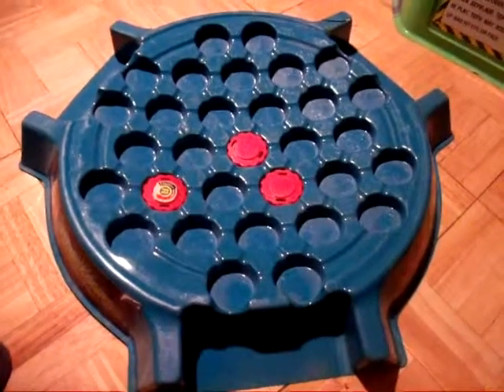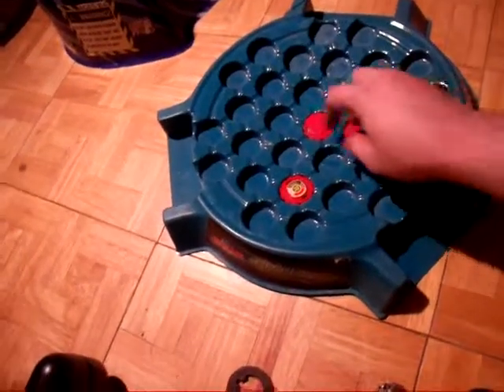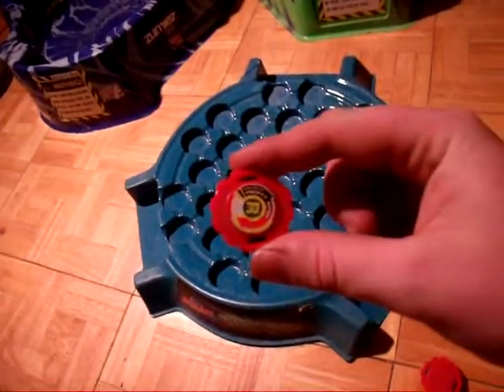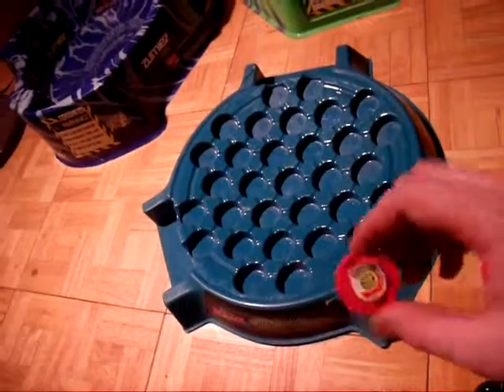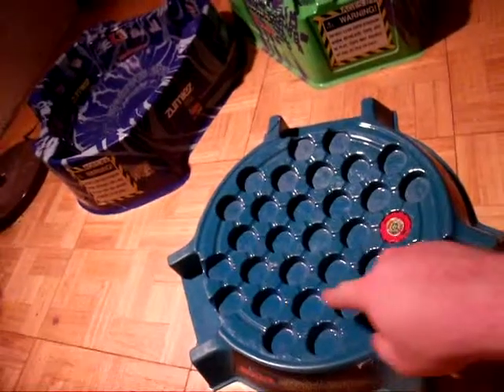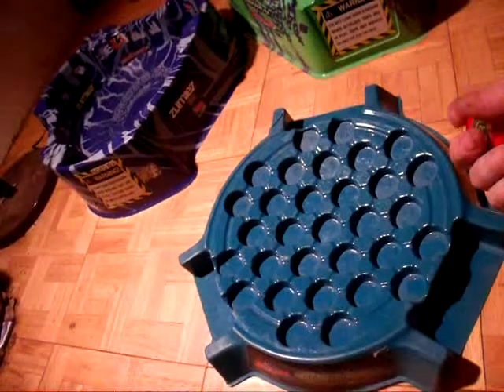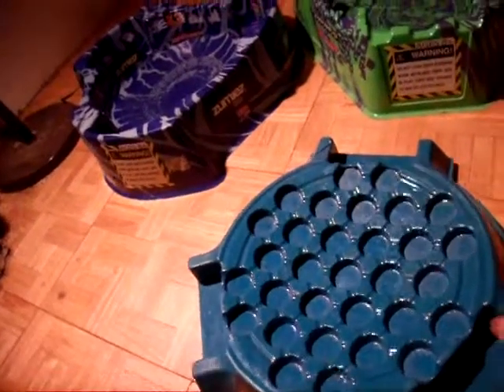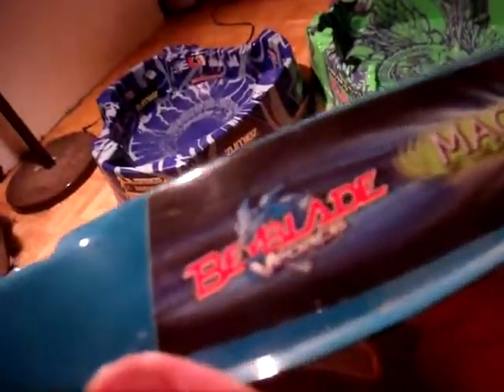Beyblade Hasbro Magnetic Tray Review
a basic review on the Hasbro Magnetic Tray Stadium accessory a first gen  Stadium accessory from the early 2000s.

Ziyo Blade here, my content that i upload are

[B.O.B's]
[SB vs SB] stock blade vs stock blade
[unboxings]
[how to's],
[Bayblade Mods]
[Review's]
[other] rarely upload. videos that are not beyblade related.

Skype:
ziyo1_nf

realy good youtube BEYBLADERS: A to Z

and for cool YouTube Bayblade modders